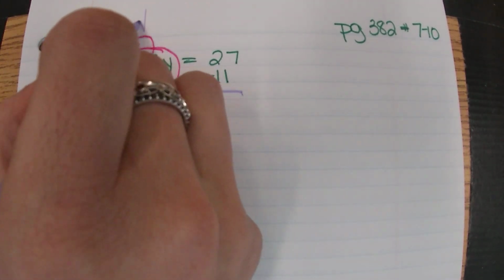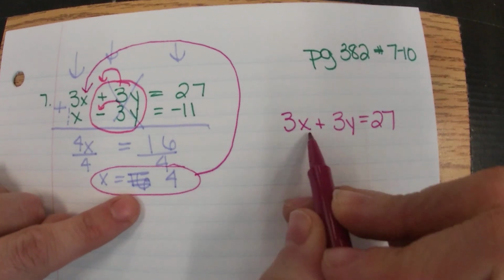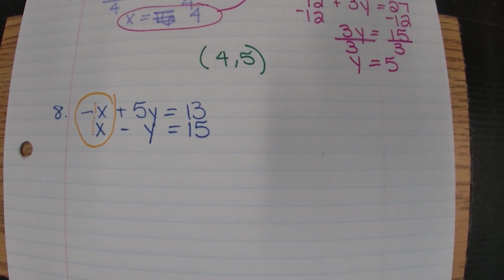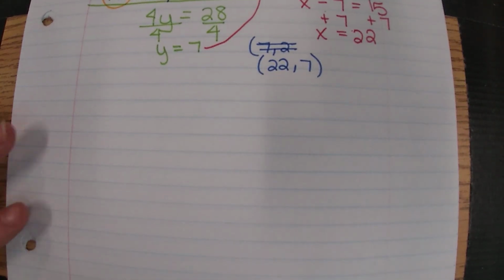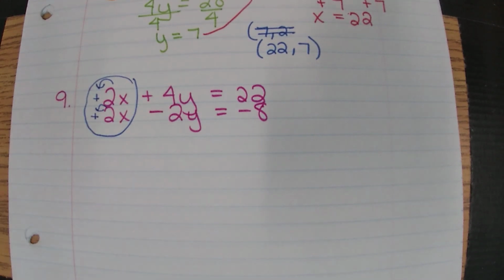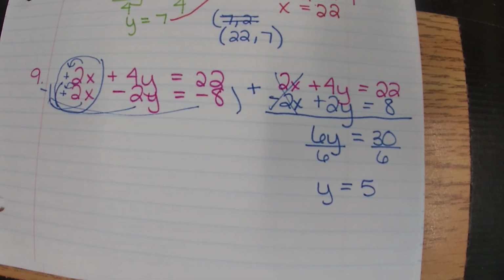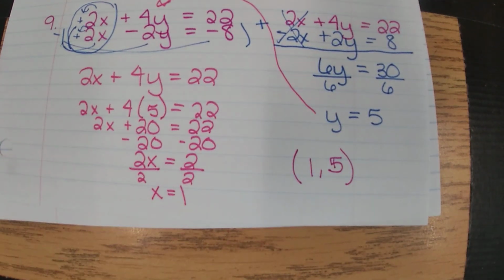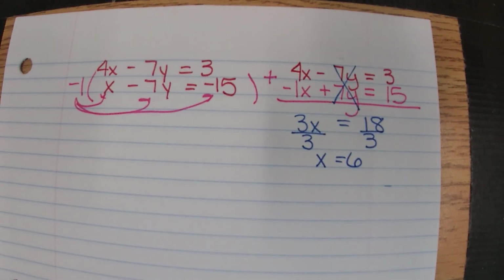pg 382 select answers